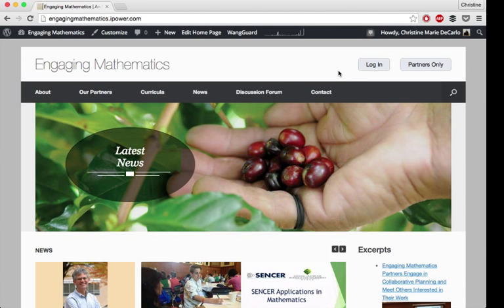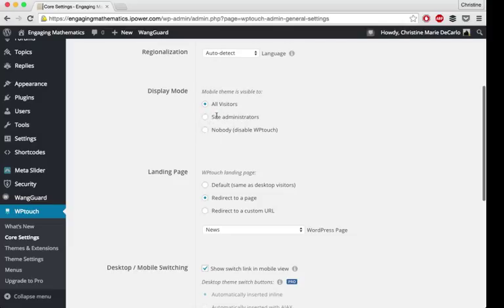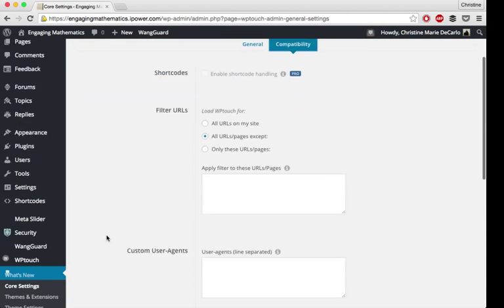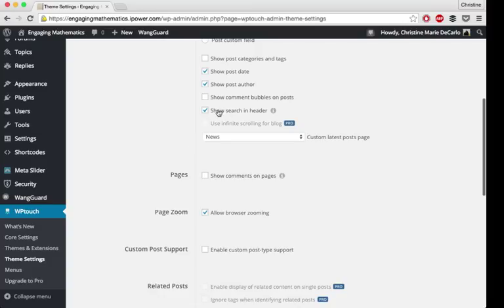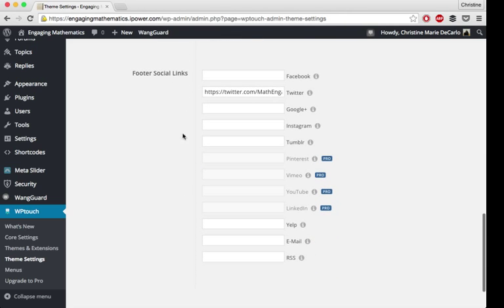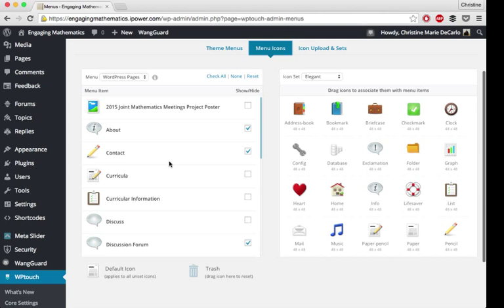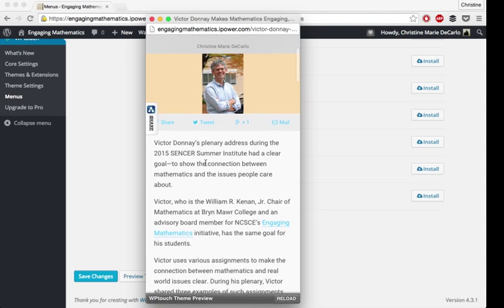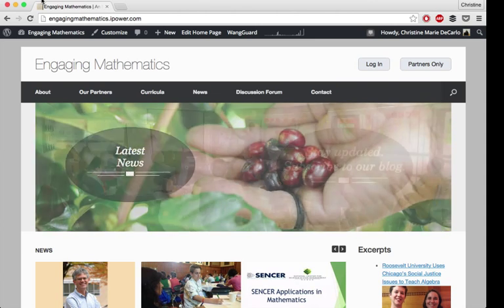How to: Make Your Website Mobile-Friendly (with WPtouch)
In this Digital Come Up tutorial, you'll learn how to make your WordPress.org website mobile-friendly with the WPtouch plugin.